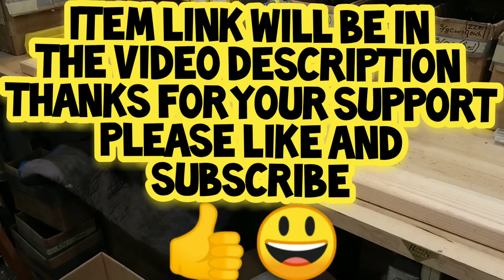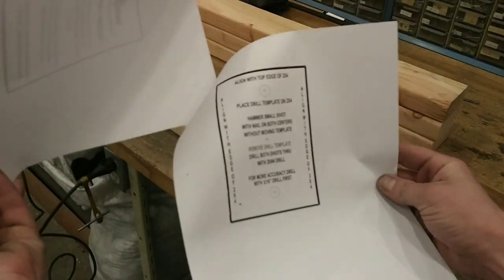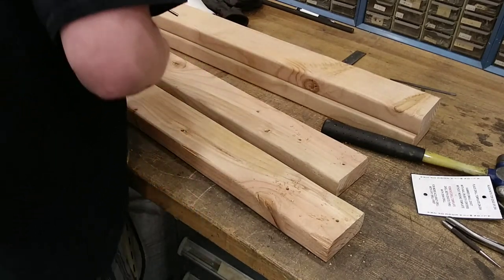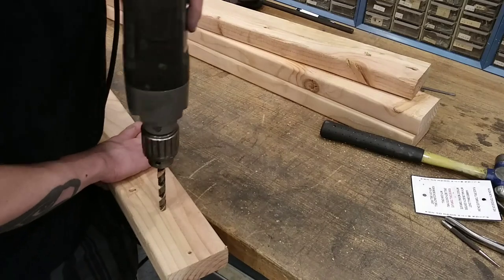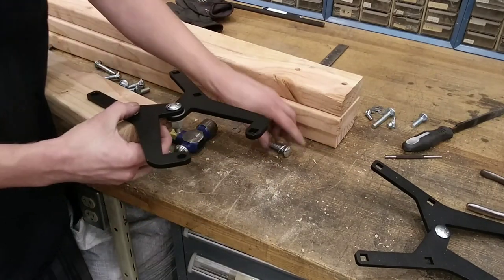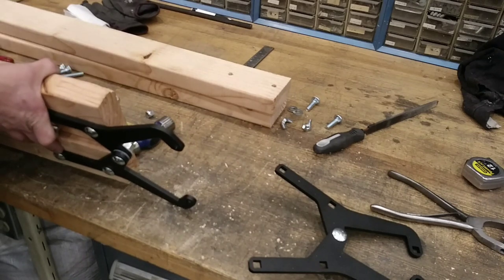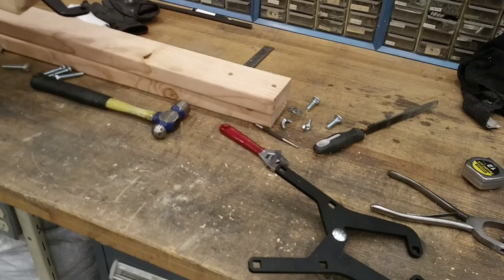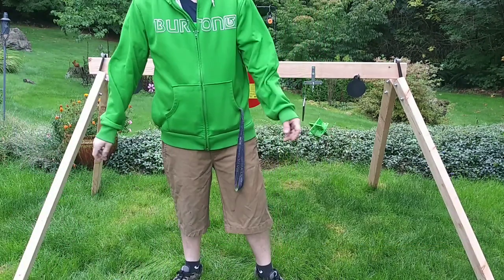ar500 steel gong target hanging stand d.i.y. kit from Amazon for under $40!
And here is the link for the 2 4" gongs i attached to the upper 2x4.
High Caliber AR500 3/8" Thick Targets - For precision practice (4" Target - 2 Count, Half Gong)
The 8" gong i purchased inside sportsmans warehouse at their Everett Wa location.